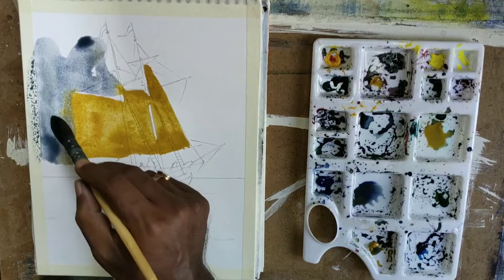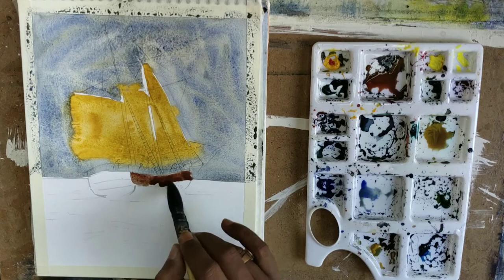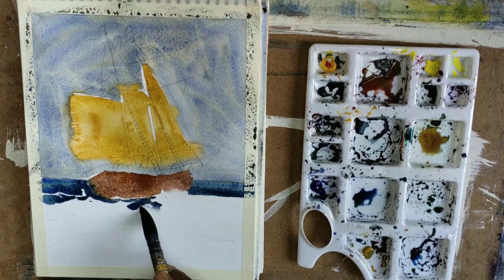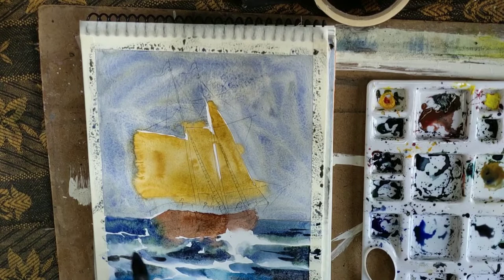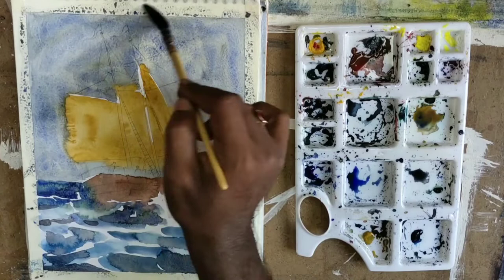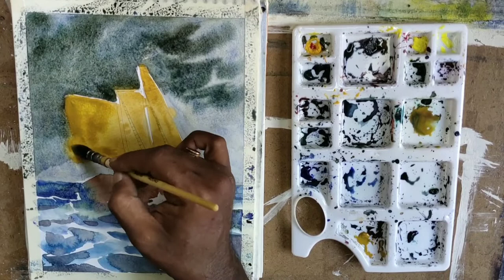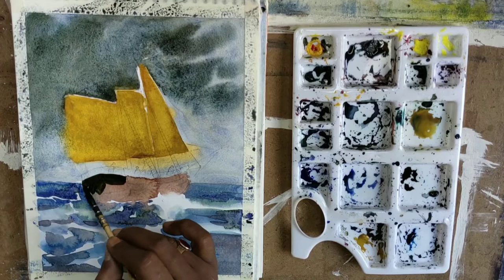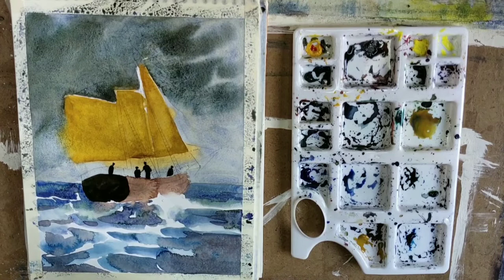How to paint Ship in the Sea | EASY Watercolor Sailboat painting Tutorial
Watercolor painting tutorial of a stormy seascape and ship.